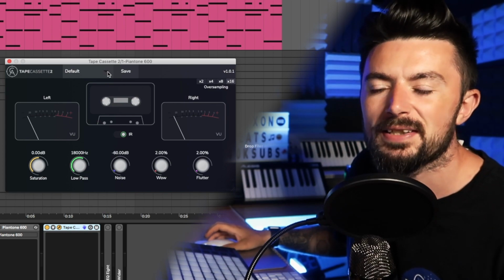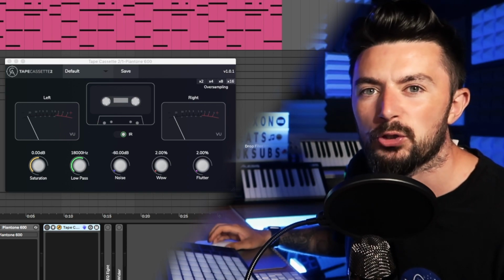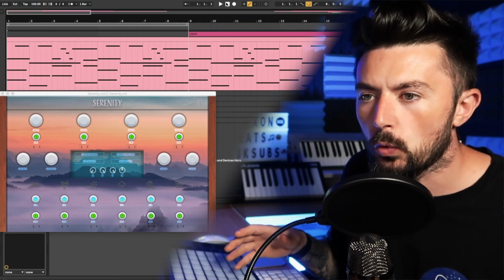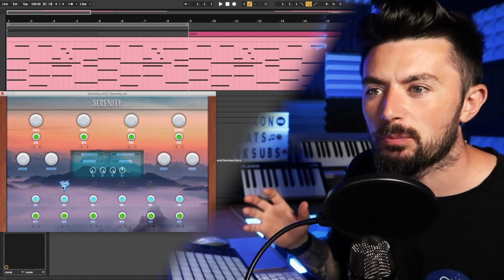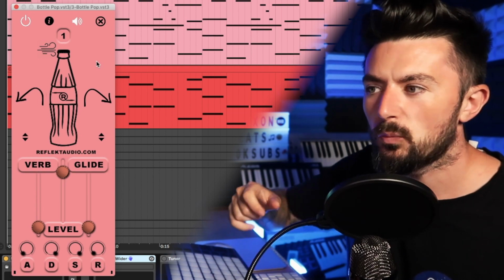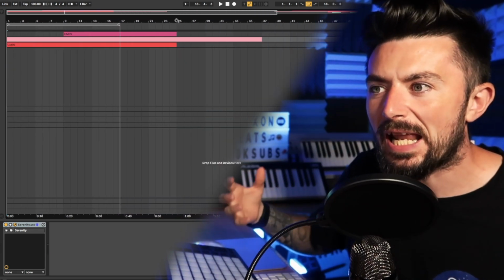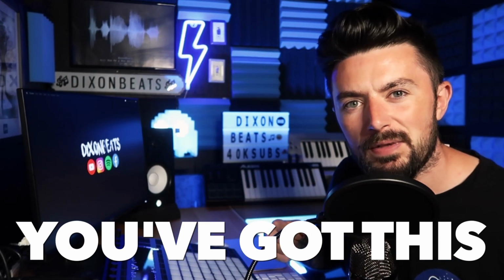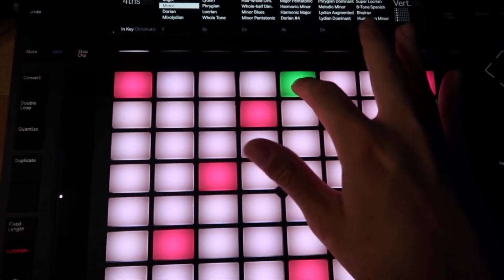7 Best FREE VST PLUGINS 2020 [MUST HAVE]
Checking Out 7 Best FREE VST PLUGINS 2020 [MUST HAVE]

7 Best FREE VST PLUGINS 2020 [MUST HAVE]